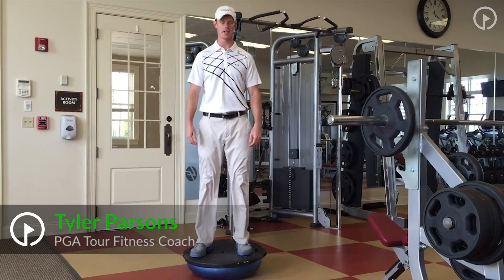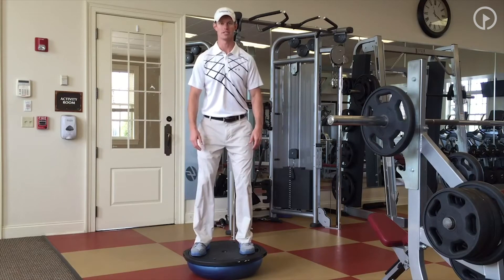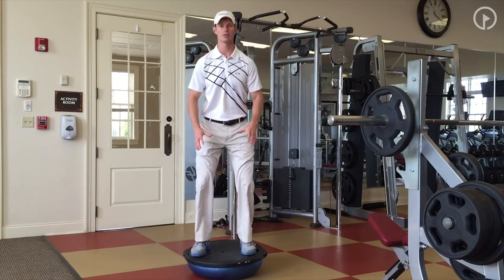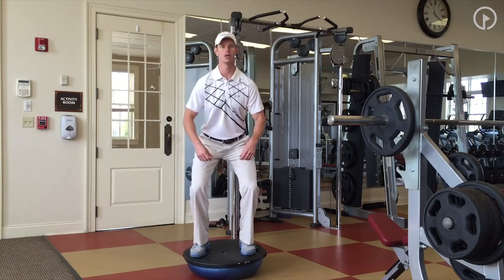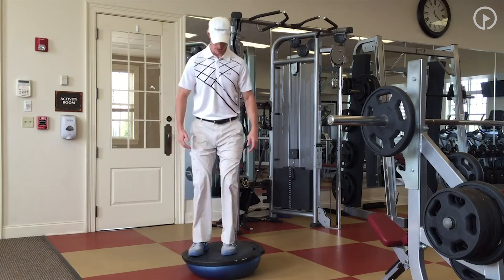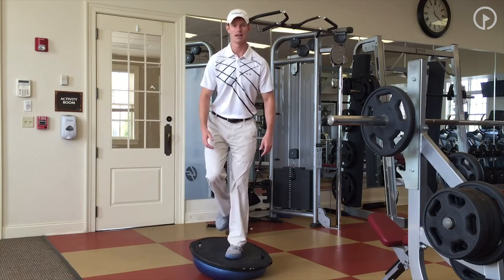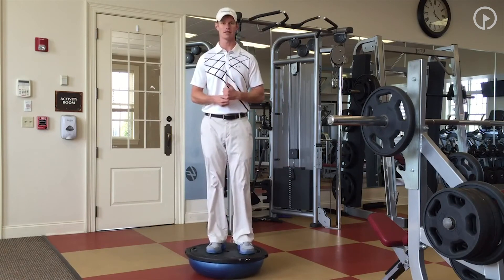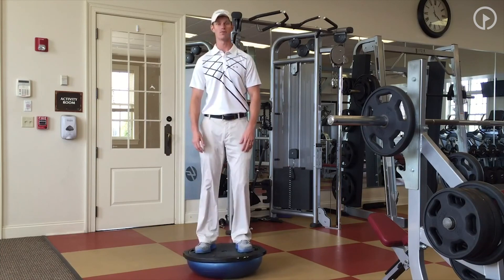Increase The Balance In Your Swing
Watch "Increase The Balance In Your Swing" presented by Parsons Golf Performance at GolfSwing.com